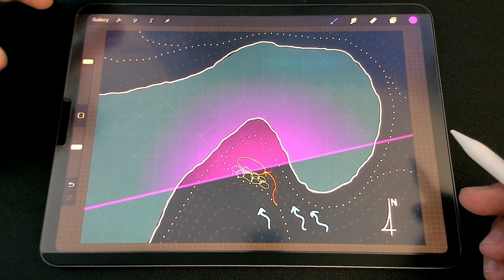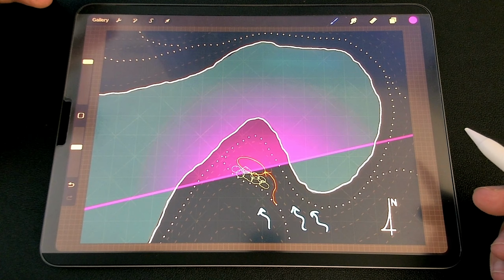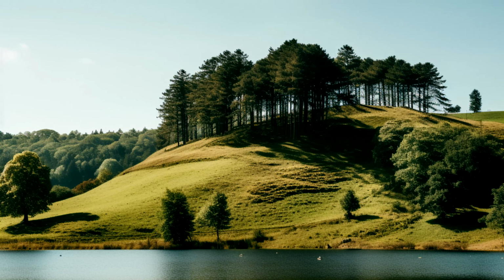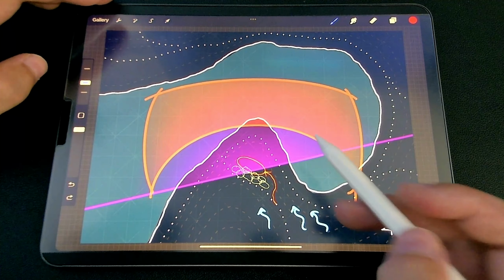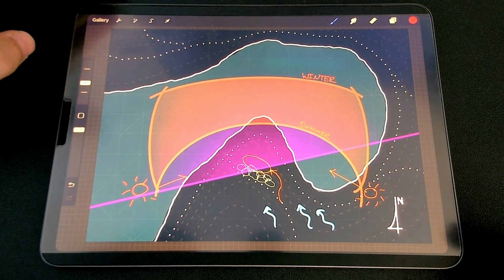Designing a Lakeside Retreat: From Concept to Reality | Architecture Process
In this video, we go through the design process of a lakeside retreat in the woods. Starting from the initial brief to the final concept, and explores how each design decision contributes to the narrative of the retreat.

The video covers key stages including:
1. Brief: Understanding client requirements and project objectives.
2. Site Analysis: Assessing the location, topography, climate, and surroundings.
3. Concept Development: Developing initial design ideas based on the brief and site analysis.
4. Refinement: Refining the chosen concept based on client feedback and constraints.
5. 3D Modeling: Creating a 3D representation of the design for visualization.
6. Rendering: Generating realistic visualizations of the design.

Watch as the narrative of the lakeside retreat unfolds, culminating in the final design reveal.